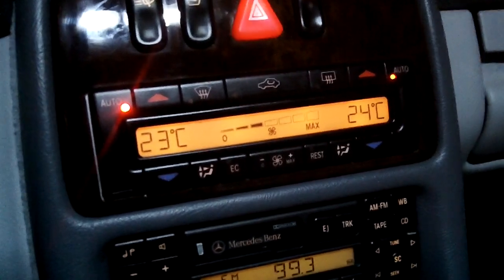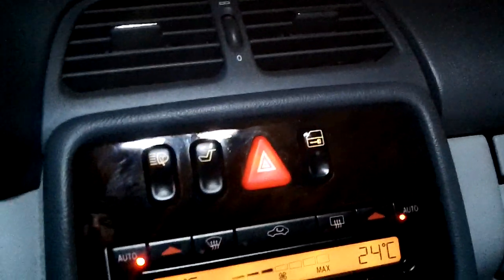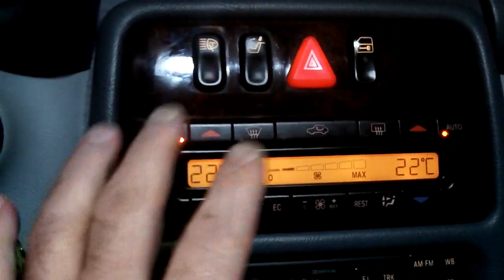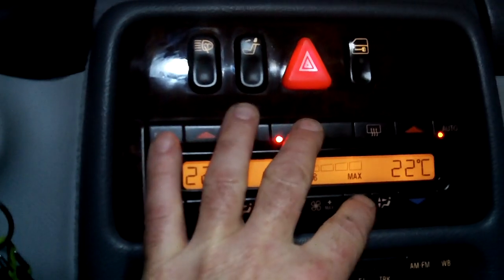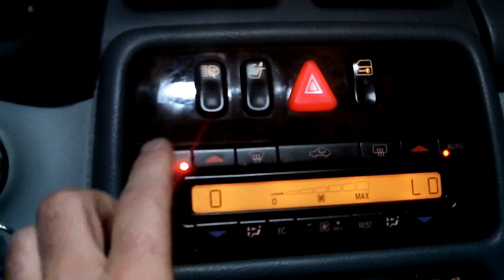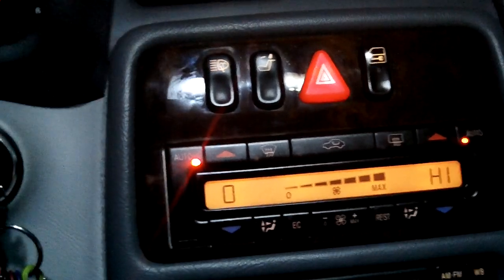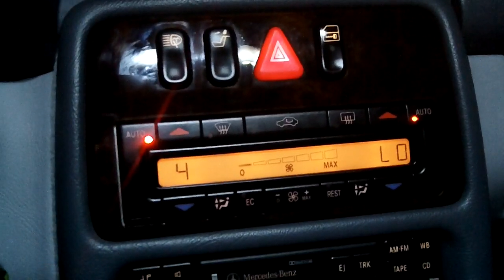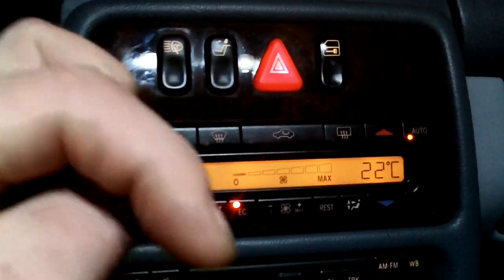Mercedes w208 clk320 climate control vent flap test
how to test the vacuum operated vent flaps on a Mercedes w208 clk320...Below is a list of the test s and their hi/low results...NOTE!!! air may also leak at defroster vents during most tests,this is normal

TEST # - FLAP -  RIGHT DISPLAY -VALUE/AIR OUTPUT
0    .. all      ..      lo    ..                               all closed..
                                                    hi   ..                                all open

1   ..        diverter flap ..         lo  ..                          center outlet closed..
                                                    hi ..                           center outlet open,cold air

2 .. same as test 1 .

3   ...          left blend  ..             lo  ..                left center closed..
                                                    hi ..                                  left center ,warm air

4 ..            right blend..                      lo  ..                                 right center closed..
                                                    hi ..                                  right center ,warm air

5 ..         left defrost long stroke ..       lo  ..                                 side defroster,leak air..
                                                    hi   ..                                side defrost,max air

6..     left defrost,long and short stroke..       lo   ..                               left defrost closed..
                                        hi    ..                              left defrost open..

7 ..       right defrost long stroke..        lo  ..                       right defroster,flap open,leak air..
                                                    hi ..                          right defroster flap open..

8 ..    right defrost flap,long and short stroke..        lo..                          right defrost flap closed..
                                   hi..                          right defrost flap open..

9  ..   main flap,long stroke ..              lo  ..                         fresh air flow..
                                                    hi..                            80% recirc air..

10..   main flap long and short stroke..          lo..                           fresh air flow..
                                           hi..                             100% recirc. air..

11 ..  left footwell long stroke ..            lo ..                        left footwell airflap closed..
                                                    hi..                        left footwell airflap open.leak air

12 .. left footwell,long and short stroke..        lo ..                            left footwell,leak air..
                                        hi  ..                         left footwell flap open

13 ..  right footwell flap long stroke..              lo  ..                       right footwell flap closed..
                                           hi ..                       right footwell flap open,leak air

14 .. right footwell flap long and short stroke..         lo ..                     right footwell flap ,leak air..
                                    hi  ..                          right footwell flap open

15  ..    all flaps ..                               lo ..                               all flaps closed..